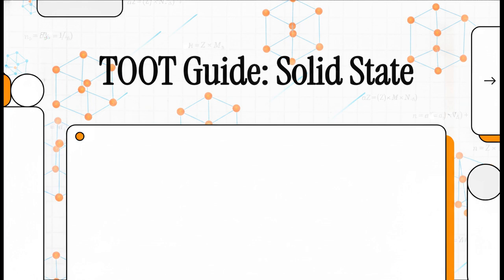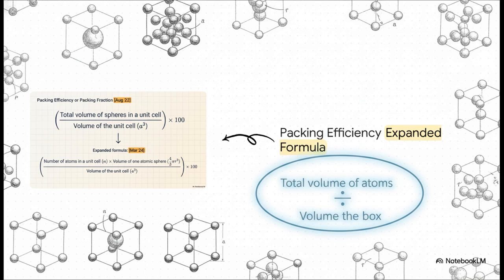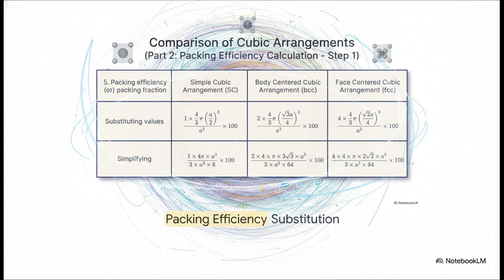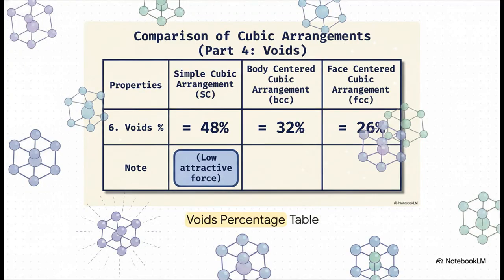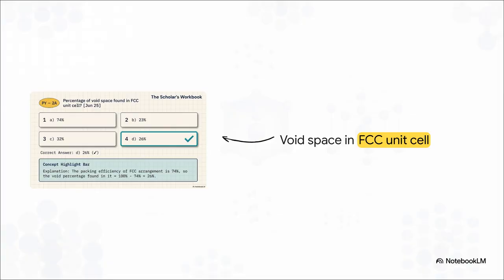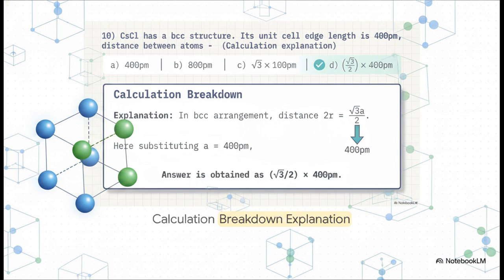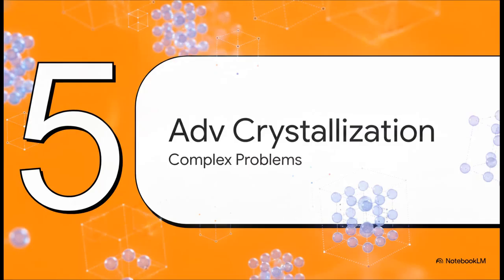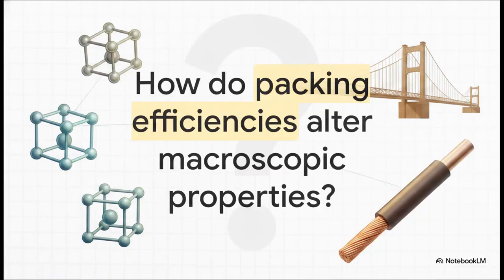12 solid state( Unit 6, section 6.6.3.4)